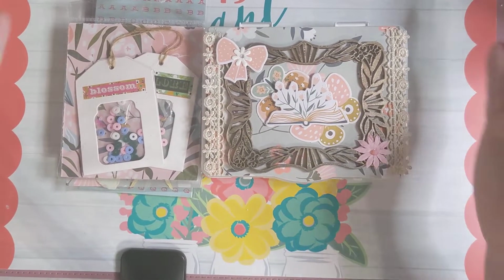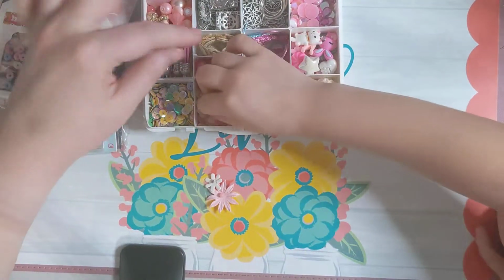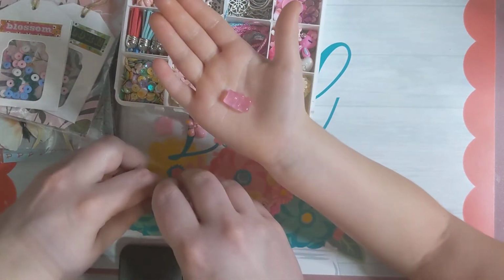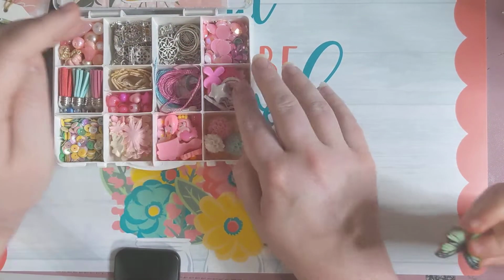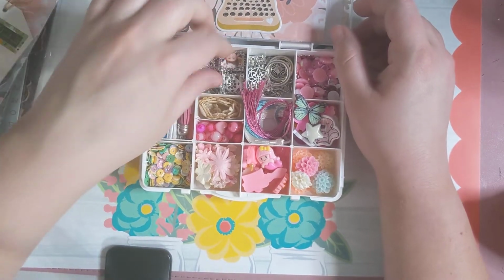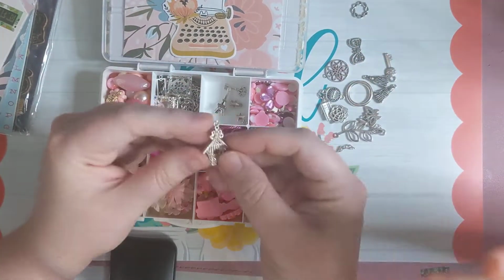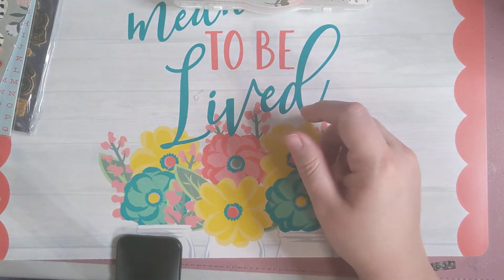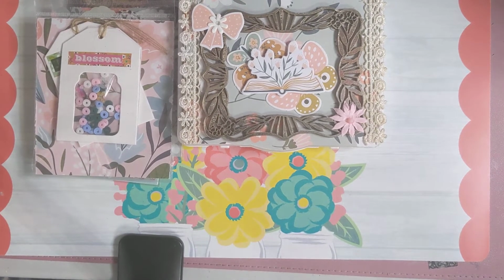Embellishments Box Swap with Claudette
hey loves so for this swap we got the chance to pick the theme. I had a set of items from peachy cheap that were butterfly theme so I used that as a theme for this box. I really enjoyed making this box and my partner loved it.